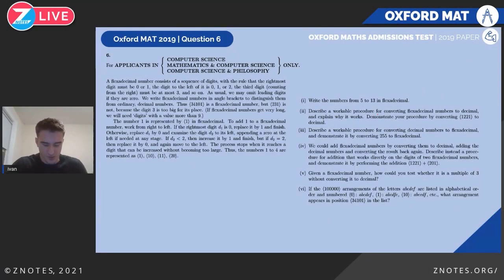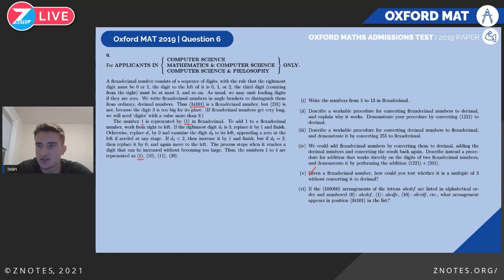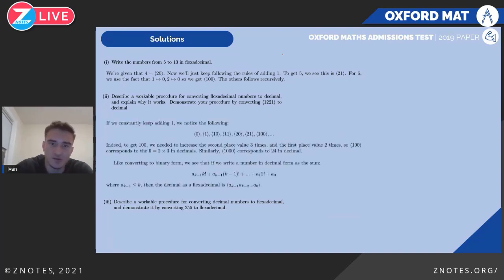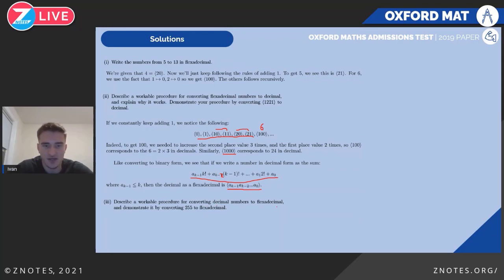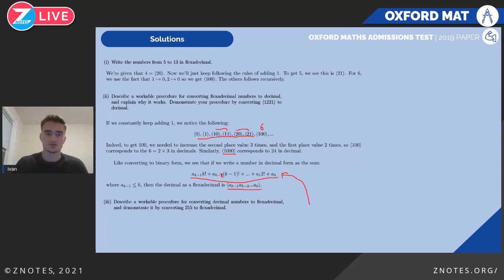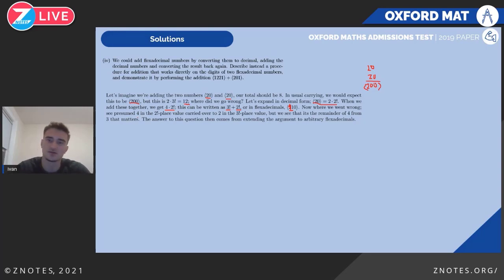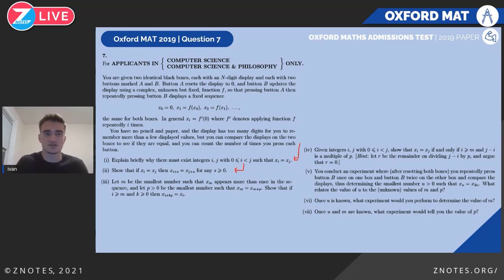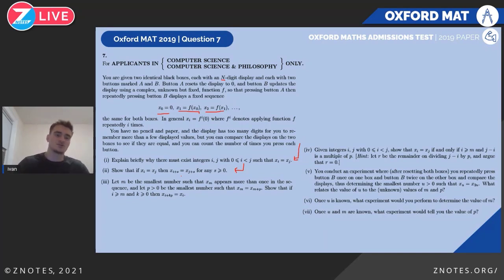Oxford MAT 2019 Paper Solved | Computer Science Section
Ivan discusses how to solve the Computer Science section of the Oxford MAT 2019 paper (Question 6)

Ivan's Bio:
Ivan Zelich graduated from the University of Cambridge in 2020 studying pure mathematics. He has given two TED talks in Paris and Sydney speaking about education and his paper on geometry that he published while in high school.  He has competed in olympiads and is excited to share his insights into test-taking strategies and of course, mathematics!